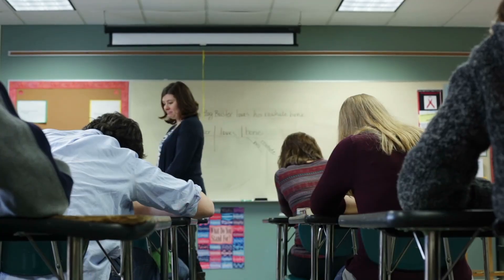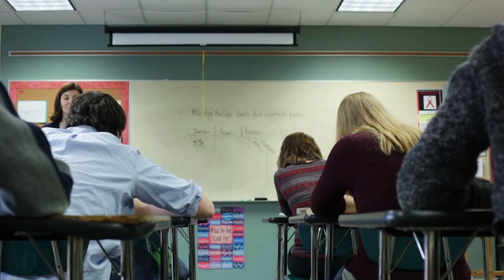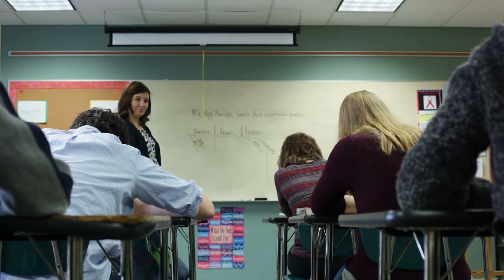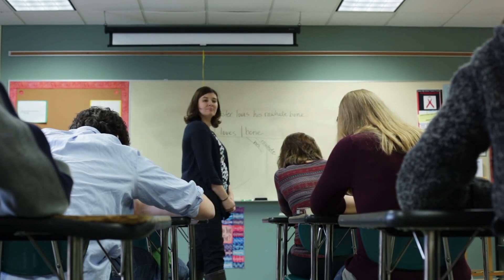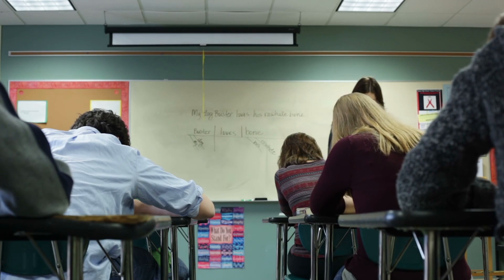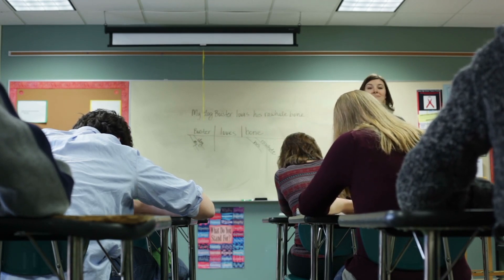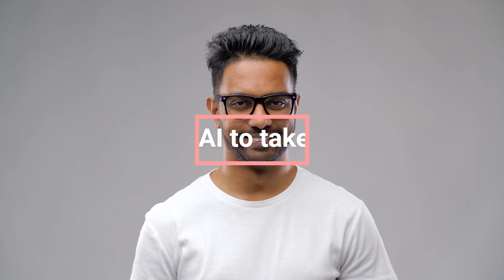Ace the Systematic Literature Review!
Doctorate, PhD and master's degree students starting research as often asked to write a systematic review of the  published literature in their field. The steps in the literature review process are outlined and the development of critical thinking, synthesis and writing skills through this process are given. The literature review is a key component of the introduction chapters of most masters degree and PhD thesis and dissertations.